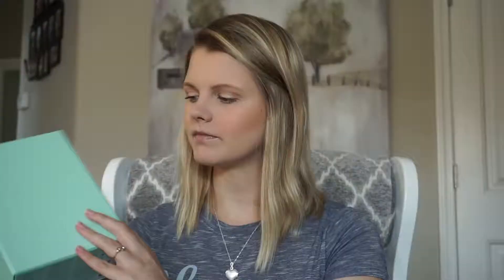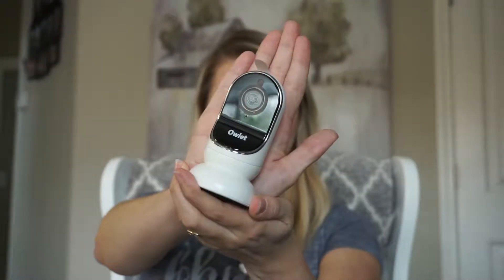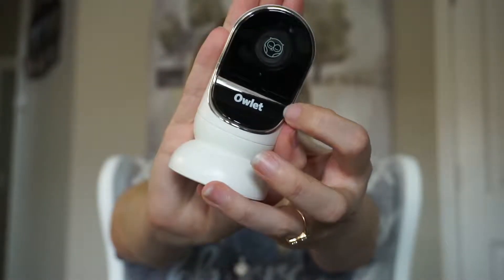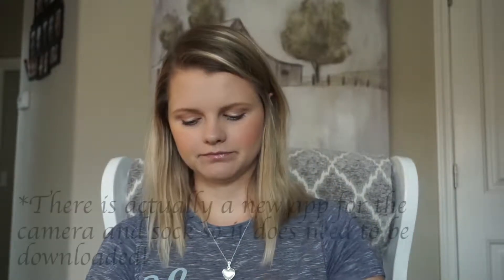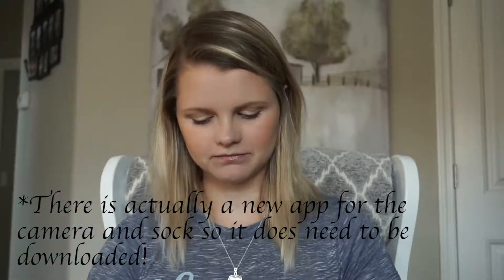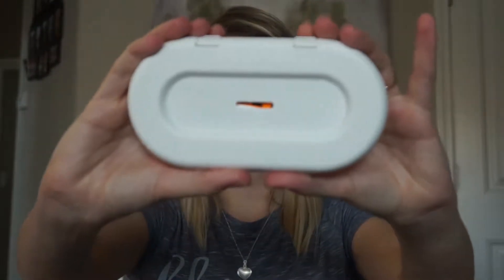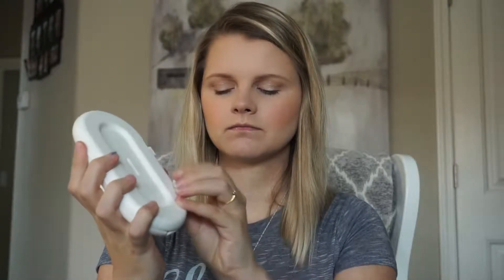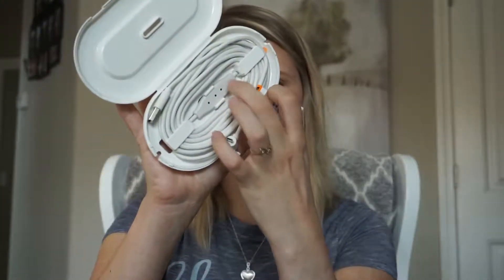OWLET CAM UNBOXING + MEET MY BABY! | Amelia Davies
HI GUYS! Today's video is going to be an unboxing of the new owlet cam and I will also be FINALLY showing you guys my baby boy, Owen! This video was filmed almost two weeks ago so he has already grown so much since then. He had his two month appointment and I hope to record that video for you all tomorrow! See you all VERY soon! Xo, Amelia

SOCIALS:
snap: ameliardavies